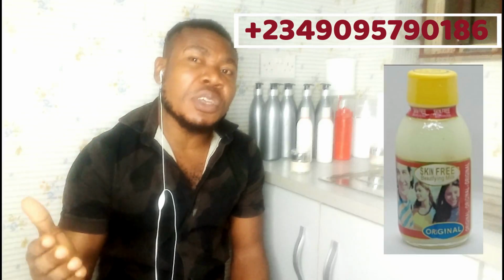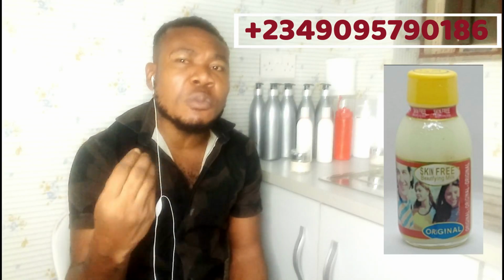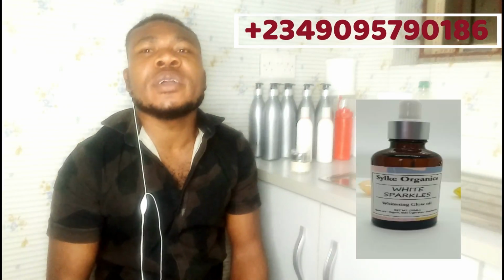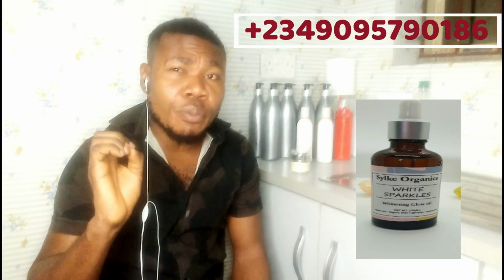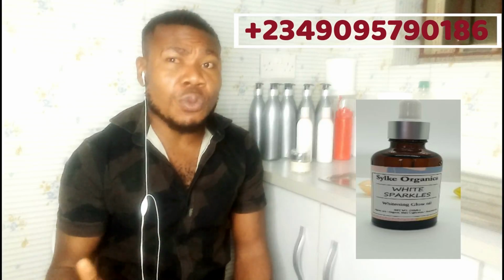HOW TO MAKE WHITE ME SOAP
Our Signature Skin Care Treatments are customized to suit your skin care needs. We are dedicated to each individual client. Our skin care treatments and services are performed using an effective products that promote a healthy and beautiful skin.

Services offered:
Training
Deliver nationwide
Sell Organic/ Promixing Products
Skin Consultation